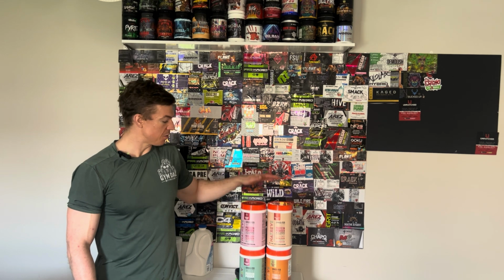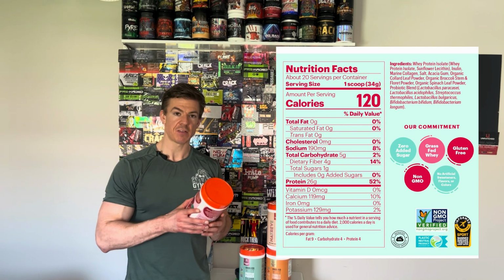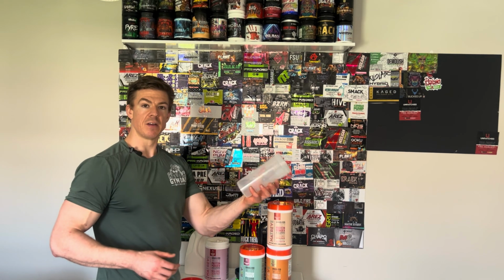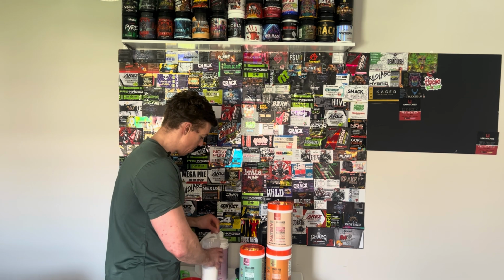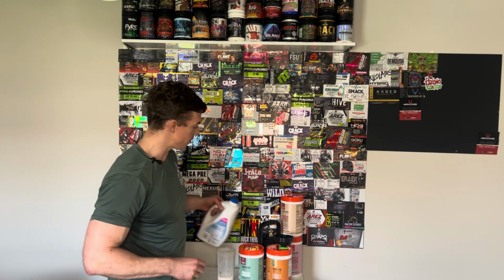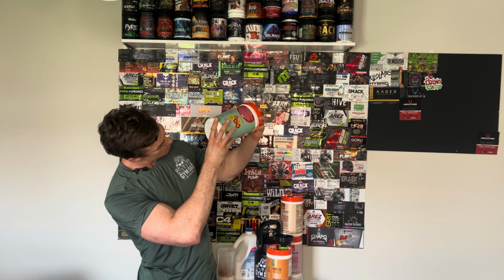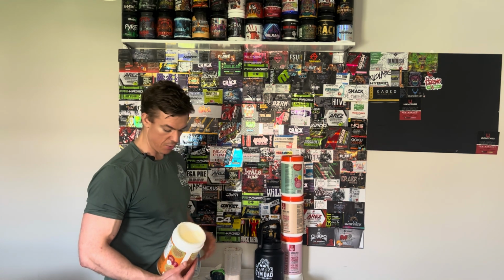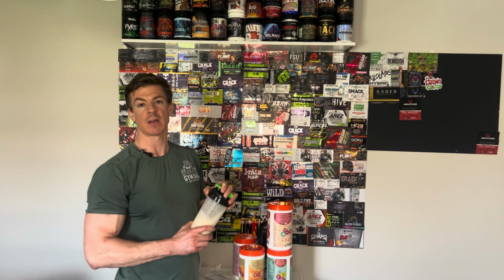Natreve Whey Protein Powder - 4 flavor live taste test - watch to find out where to get it for $11 😯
for $11.99!!

KJ labs just reached out and set me up with a code for anyone interested in going through their main site. Code GYMDAD225

🔹 PsychoPharma – Use code Gymdad for exclusive savings!